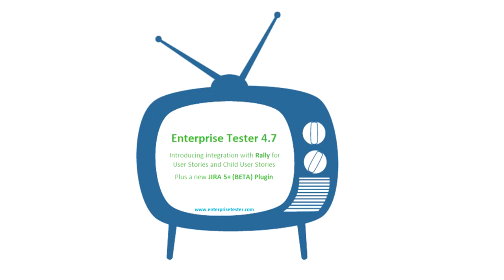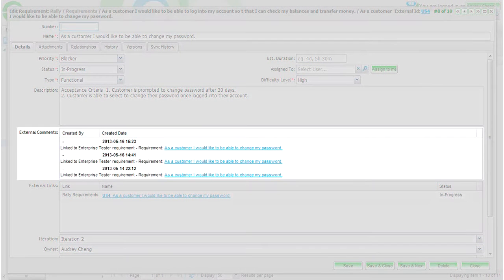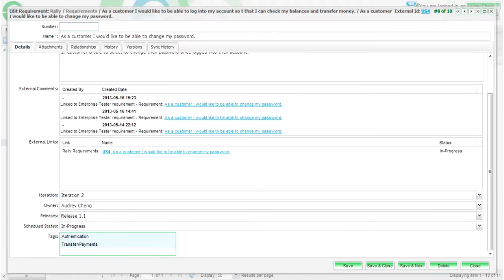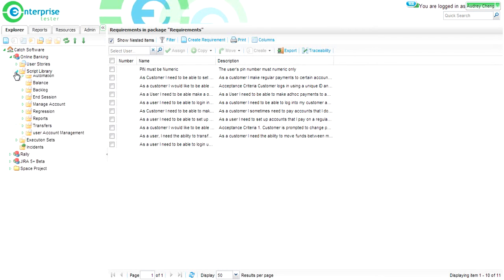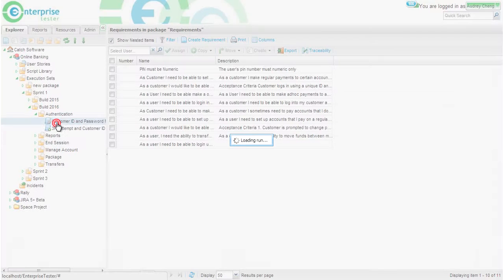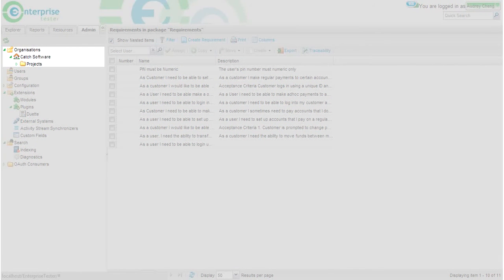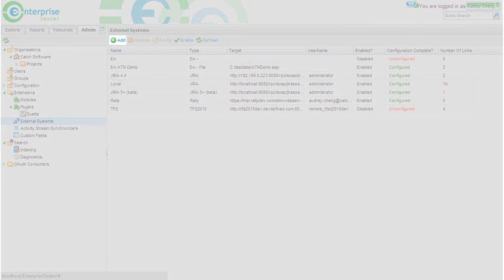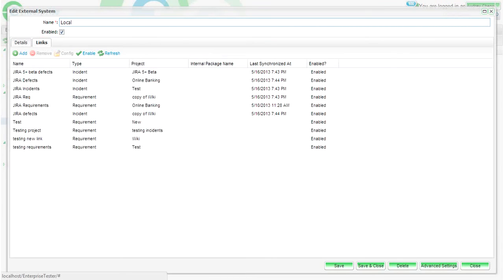Enterprise Tester 4.7 - Test Management Software with Rally Integration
Enterprise Tester 4.7 introduces integration with Rally user stories and child user stories. Get started with the new features today!

With Enterprise Tester 4.7 we're giving you the ability to integrate with Rally's powerful agile project management software. This new functionality provides bi-directional synchronization of user stories and child user stories, so that Rally users can benefit from the same great features that our Atlassian and Sparx Systems users already enjoy:

 - Full test coverage from user story to defect
 - Automated synchronization schedules
 - Synchronization history
 - Quick links to the Rally user stories
 - Support for synchronization of custom fields

Check out the video for a more detailed overview of this exciting new functionality!